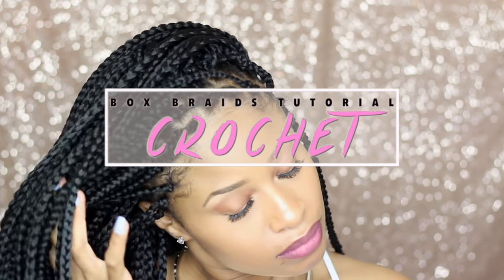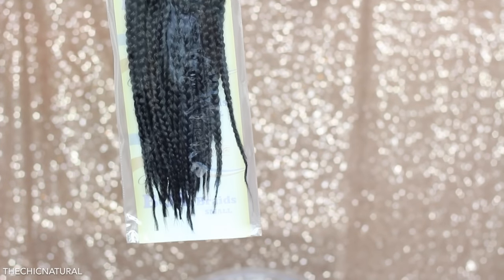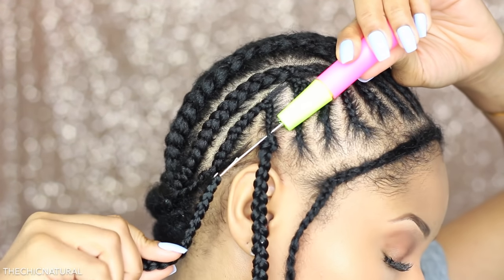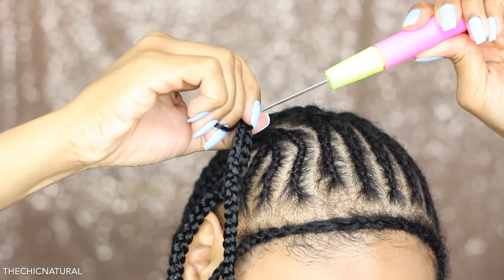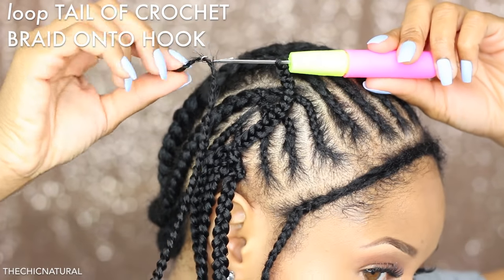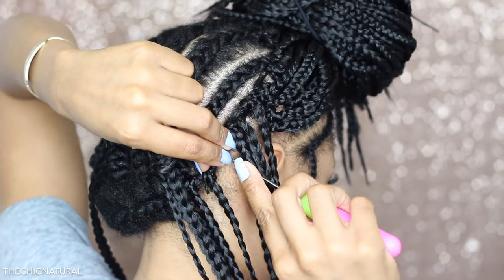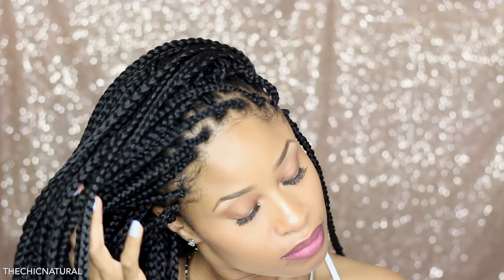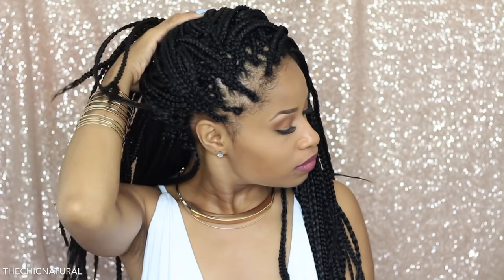How To ➟ CROCHET BOX BRAIDS 🔥 (looks like the real thing! free-parting)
Hey my lovelies! Today I'm here with a tutorial on how I did my crochet box braids. I used just under 7 packs of 24" small crochet box braid hair for this and it took me about 2.5 hours to do (not including cornrowing my hair). I left out my front edges and did single plaits there so that the style looks undetectable and the parting looks natural. Hope you like!